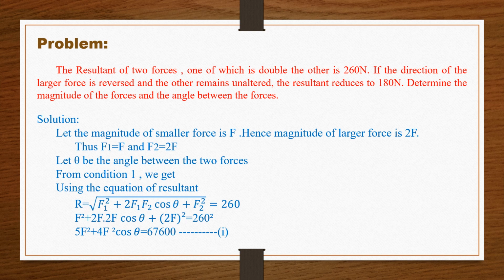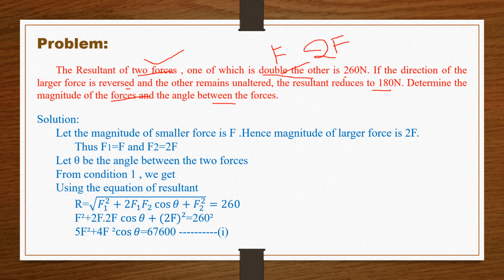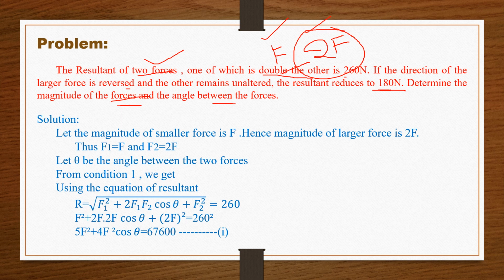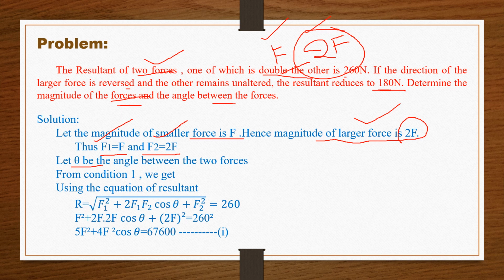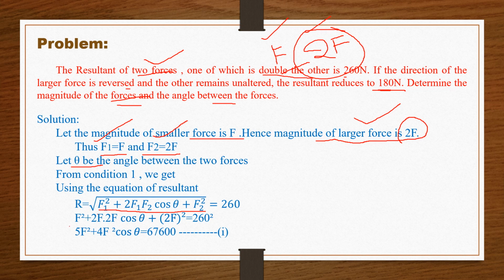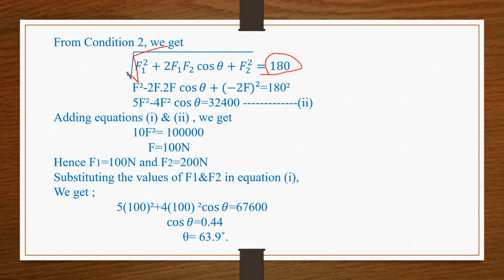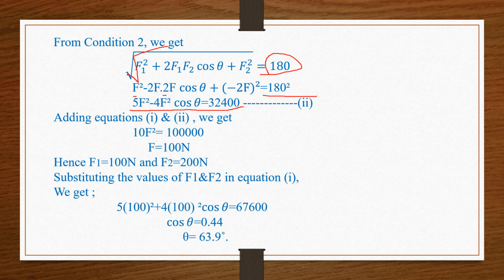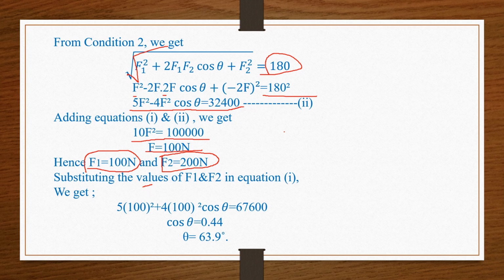Problem on Determination of Magnitude of Forces and angle between them II Engineering Mechanics II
In this video explained about how to Determine Magnitude of Forces and angle between them